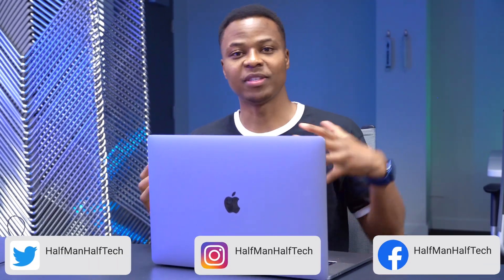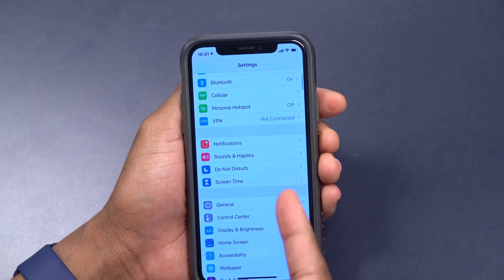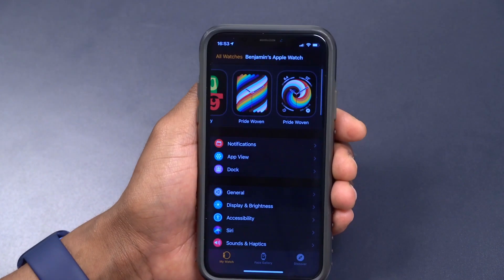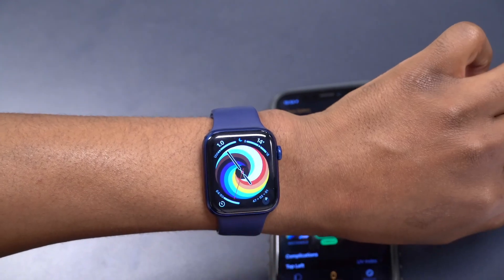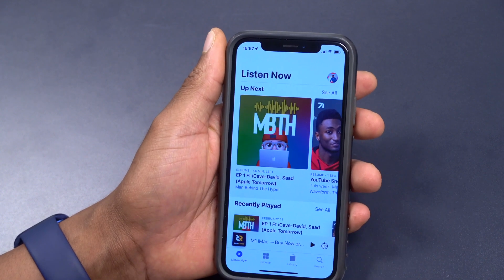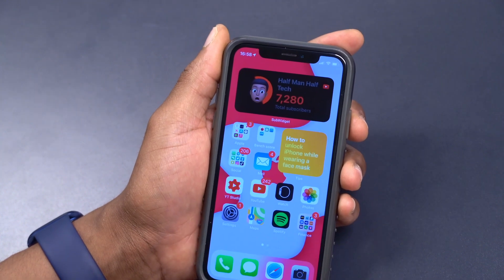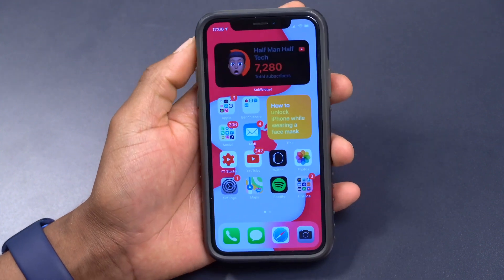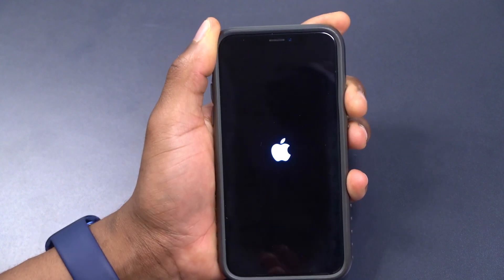iOS 14.6 is Officially OUT! - What's New? (All New Features & New Changes)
iOS 14.6 is here. New Features and Changes.

Apple Card Family

Apple Card can be shared with up to five people, including anyone 13 years or older in your Family Sharing group
Apple Card Family adds support for families to track expenses, manage spending with optional limits and controls, and build credit together
Podcasts

Subscription support for channels and individual shows
AirTag and Find My

AirTag will show the partially masked phone number of the owner when tapped with an NFC-capable device
Accessibility

Voice Control users can unlock their iPhone for the first time after a restart using only their voice
This release also fixes the following issues:

Unlock with Apple Watch may not work after using Lock iPhone on Apple Watch
Reminders may appear as blank lines
Call blocking extensions may not appear in Settings
Bluetooth devices could sometimes disconnect or send audio to a different device during an active call
iPhone may experience reduced performance during startup
iOS 14.6 RC is available to developers and public beta users via an over-the-air update in the Settings app. As usual, if the update does not immediately appear for download, keep checking as it sometimes takes a few minutes to roll out to all registered developers.

** Time stamps **
00:00 - introduction to iOS 14.6
00:28 - Update size & software changes
01:13 - New Features & New Changes
07:11 - Issues & Bugs Addressed
08:26 - iOS 15, WWDC 2021 & iOS 14.7
08:57 - Conclusion and a big thanks